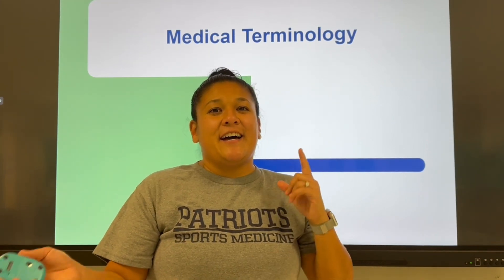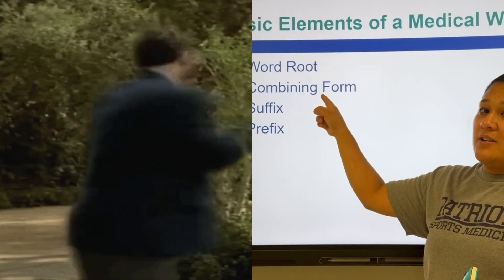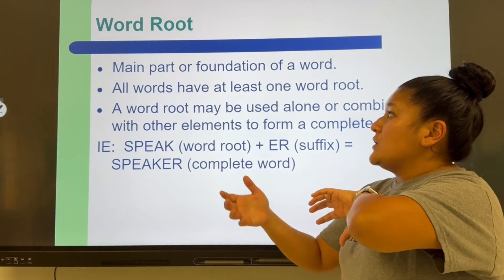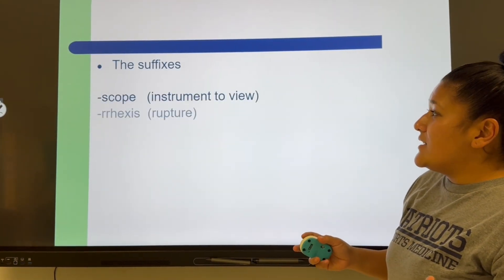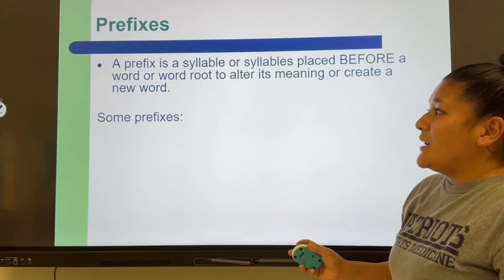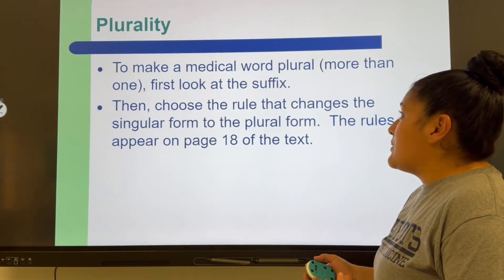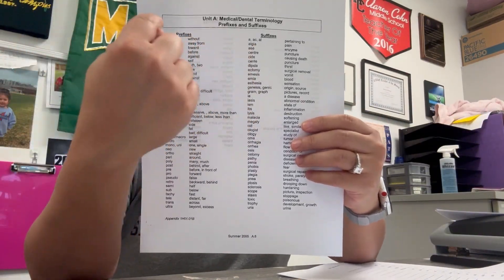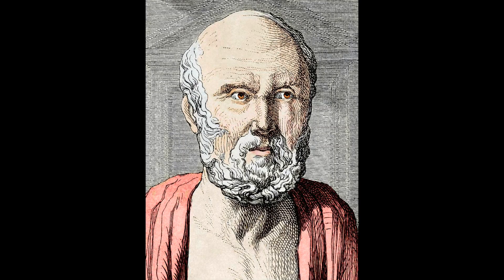Medical Terminology Lecture